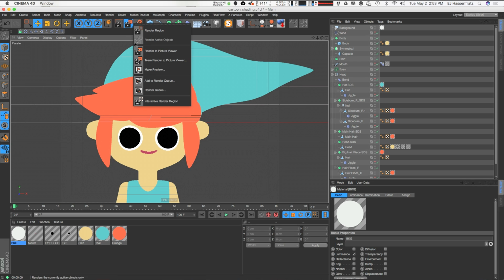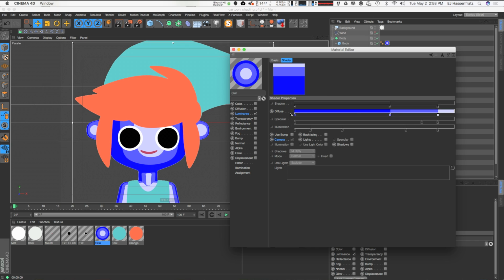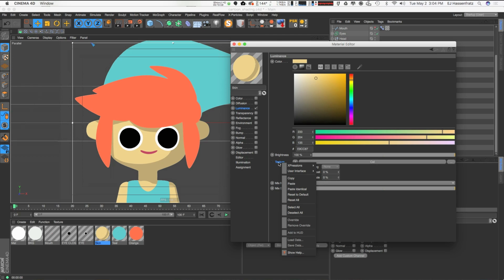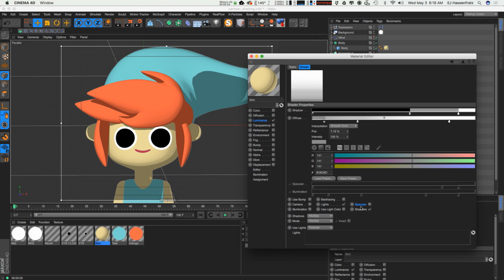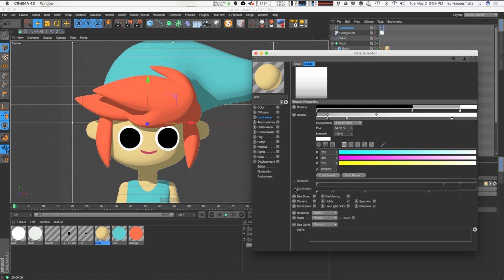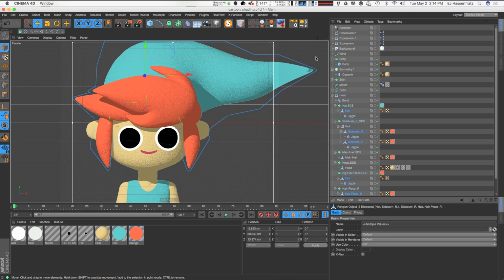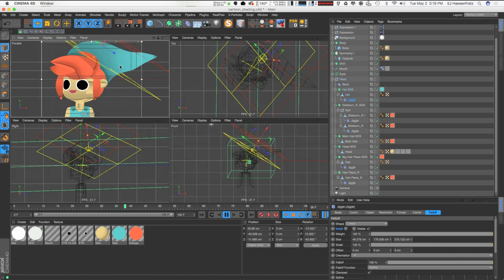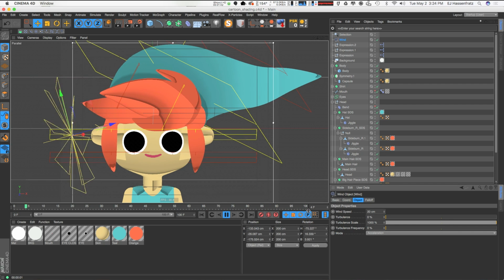Cinema 4D Tutorial - Creating a Cartoon Render Using the Cel Shader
In this tutorial, we will dive deep into the Cinema 4D Sketch and Toon Cel Shader and learn how you can create different cartoon render styles and use some simple XPresso to speed up your workflow!

Creating a Cartoon Render Topics Include:
• Using the Luminance Channel to create flat shading
• Applying Cel Shader
• Linking Different Cel Shaders via XPresso
• Changing the Cel Shader Gradient for different cartoon styles
• Using Multiple Lights to Control Specular highlights
• Adding Grain Looks to Cel Shading via Noise
• Using Jiggle Deformer to add bouncing movement to hair
• Adding Particle Forces to add movement to hair

If you have any questions about the Sketch and Toon Cel Shader in Cinema 4D, post them in the comments section!  If you create any cool cartoon animations using any techniques in this tutorial, be sure to share it with me!

To get alerted for future live design casts & get sneak peeks at new tutorials before anyone else, sign up for the Eyedesyn Newsletter